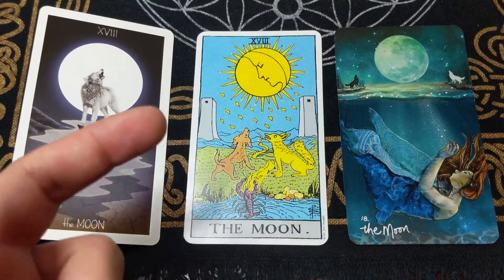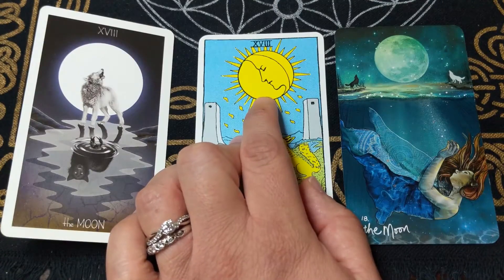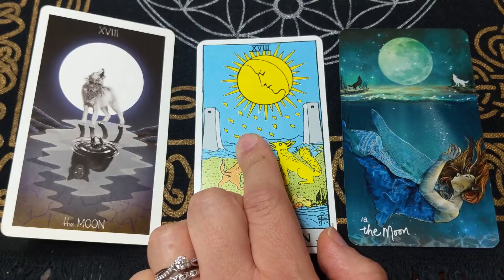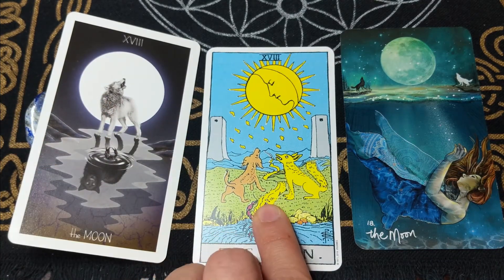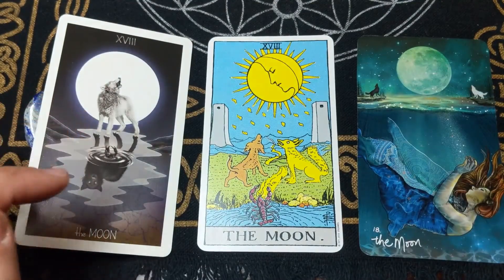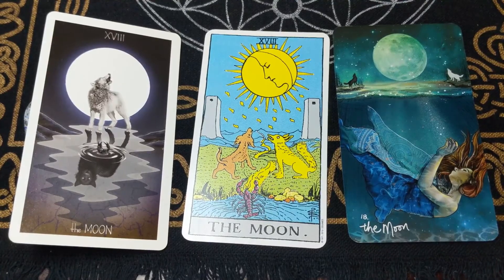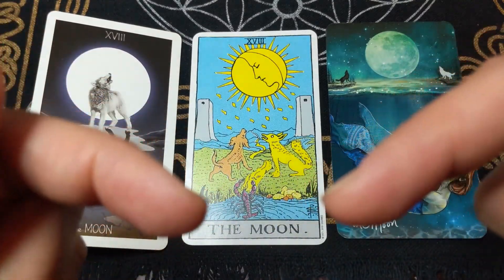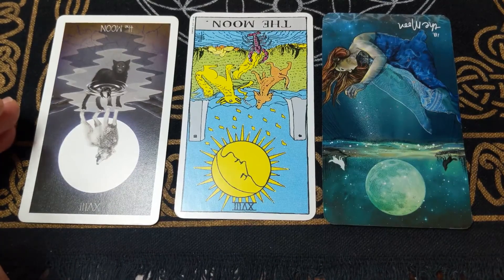MOON card MEANING & SYMBOLISM (Includes reversed meanings & astrology)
MOON card MEANING & SYMBOLISM (Includes reversed meanings & astrology) - Why is there a lobster coming out of that water? In this video, I’ll explain the Moon tarot card meaning.

In this series on how to read tarot cards for yourself and others, I’ll tell you what the Moon card tarot meaning is, including the Moon card reversed, secret symbolism originating from the rider waite tarot deck meanings, and tarot astrological correspondences. If you’re learning tarot cards and you’re looking for videos on tarot reading for beginners, this tarot card tutorial will teach you a simple and easy way to remember the cards when you’re reading tarot.

TIMESTAMPS:
0:00 Intro
0:37 3 Versions of this Card
1:54 Numerology
2:29 Secret Symbolism
10:22 Color Symbolism
12:15 Astrological Correspondence
13:20 Card Nickname
13:59 Upright Meaning in a Reading
15:13 Reversed Meaning in a Reading

TAROT & ASTROLOGY CHEAT SHEET:
This free resource guide tells you which tarot cards go with which astrological planets and zodiac signs.

LINK TO TAROT CARD DECKS IN THIS VIDEO:
The Rider Waite Tarot Deck -
Light Seer's Tarot: A 78-Card Deck & Guidebook -

LINKS TO TAROT BOOKS I RECOMMEND:
WTF is Tarot?: ...& How Do I Do It? -
The Complete Guide to the Tarot: Determine Your Destiny! Predict Your Own Future!
How to Read Tarot: A Practical Guide